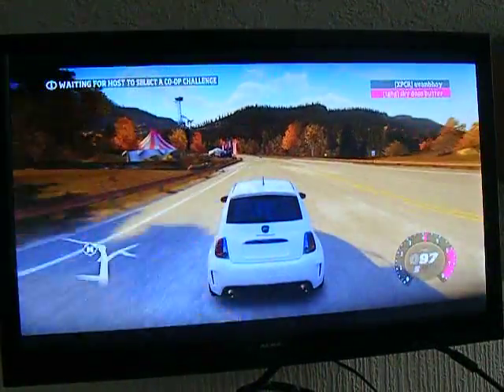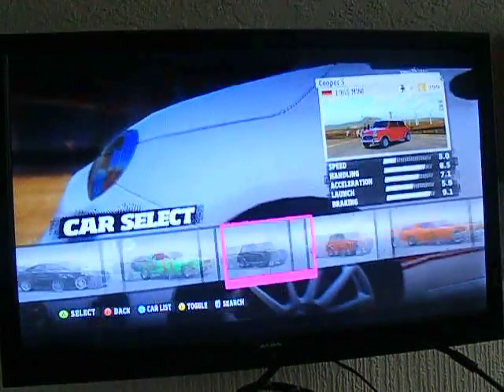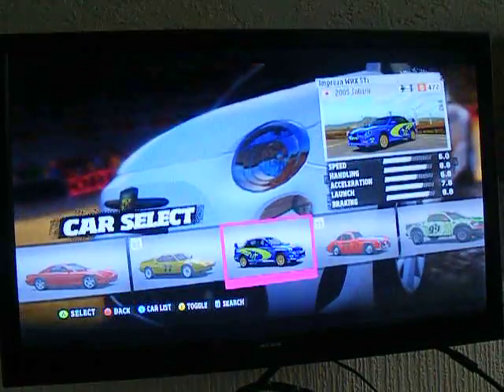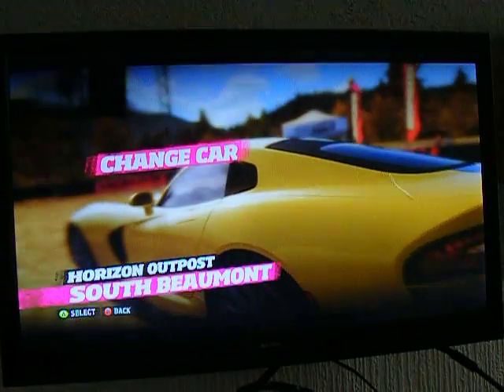forza horizon ep1 co op